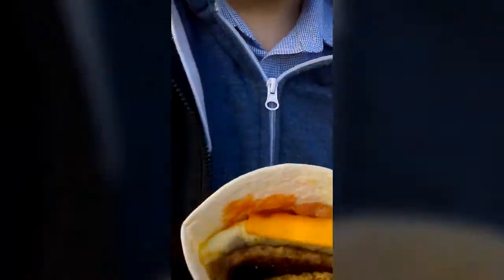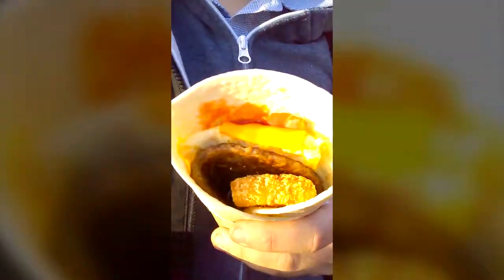McDonald's Breakfast Wrap Review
Hungry and Tired, I went and got myself a Breakfast Wrap from McDonald's and decided to document my consumption and thoughts.
[Turns out that burger was apparently sausage... seemed like a burger to me, tasted like it too]